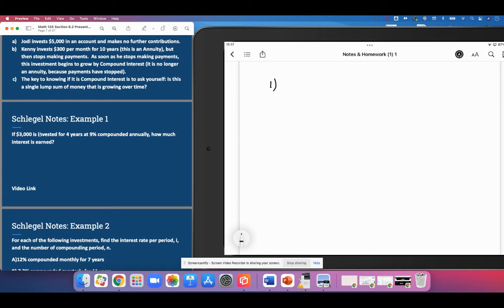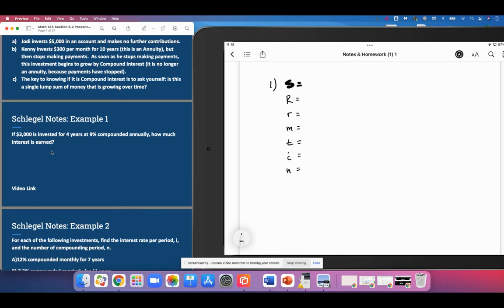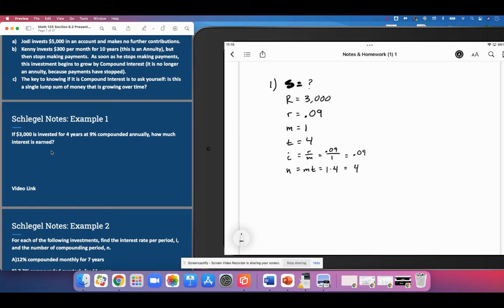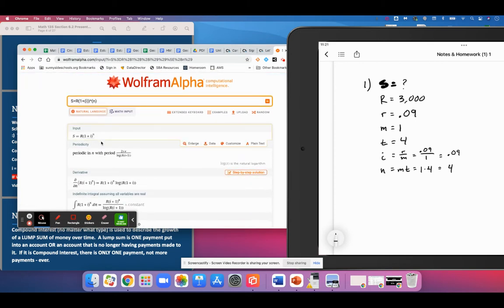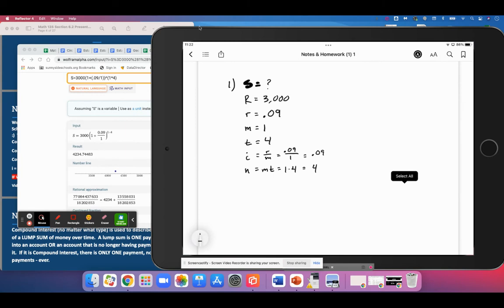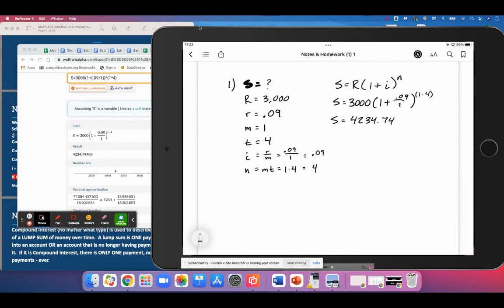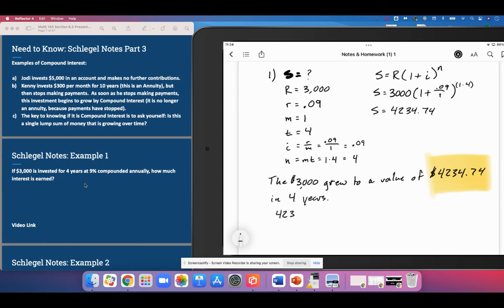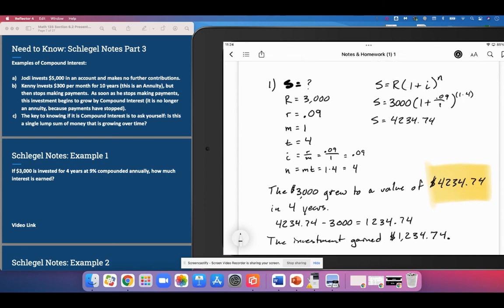Section 6.2: Example 1